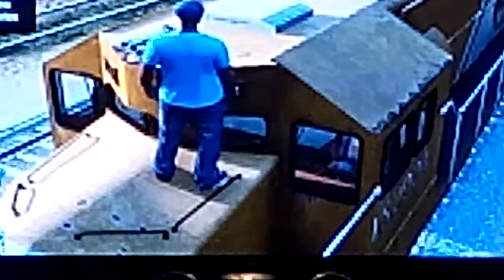Gta 5 online : How to go inside a train